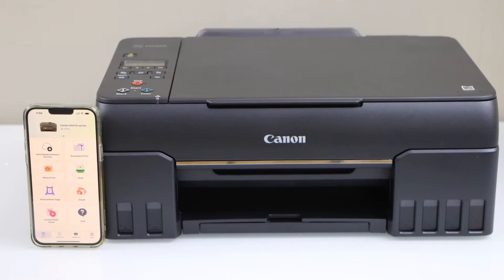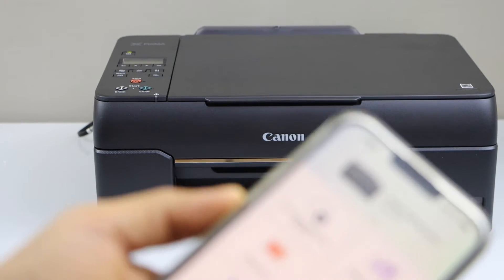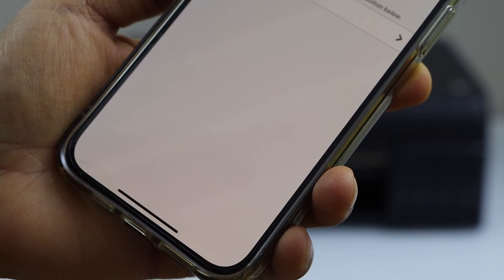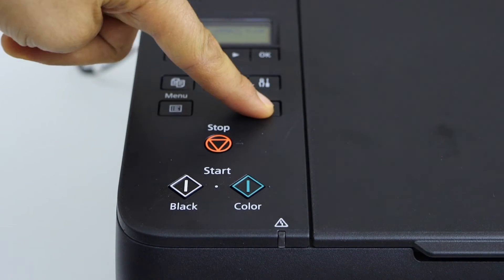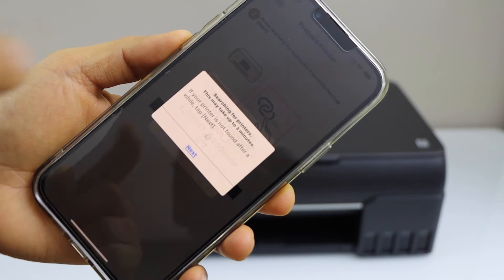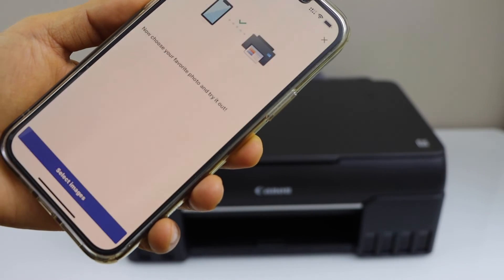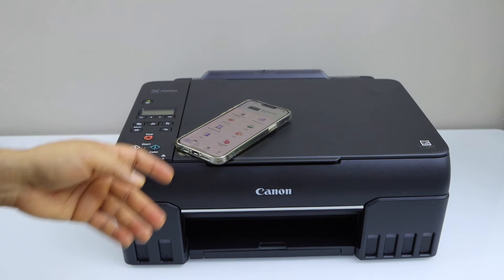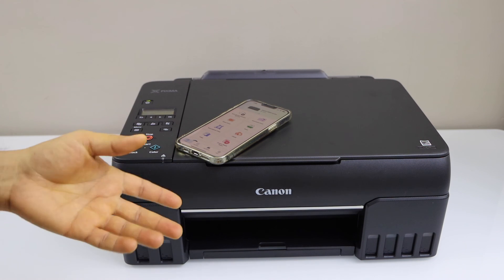Canon Pixma G670 Setup, Wi-Fi Setup, Connect To Wireless Network, Add In iPhone !!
This video reviews how to connect your Canon Pixma G670 All-in-one printer to a home or office wireless network for wireless printing and scanning with a smartphone.